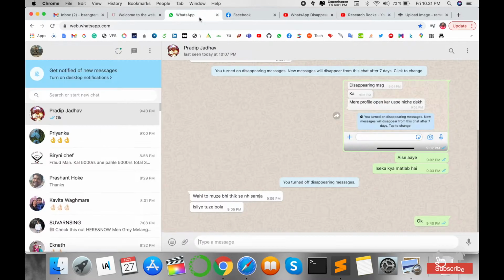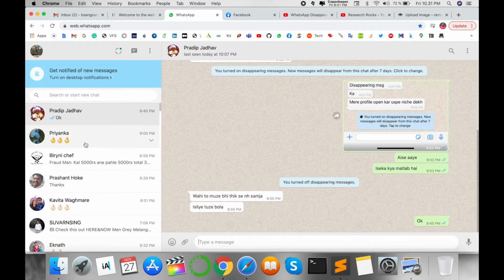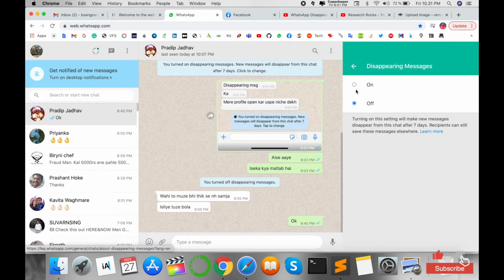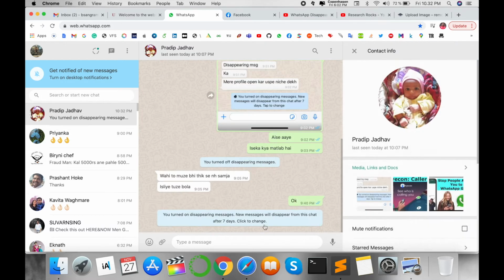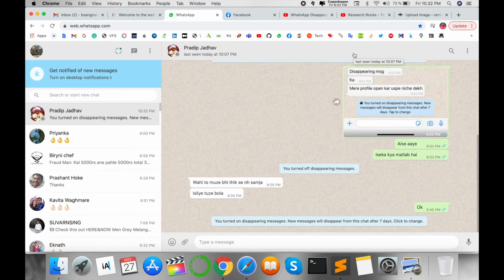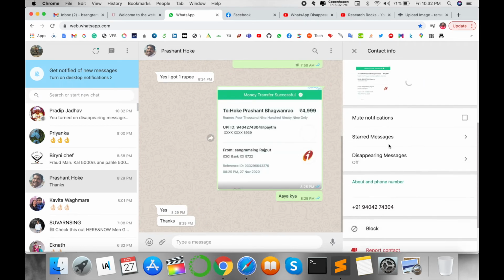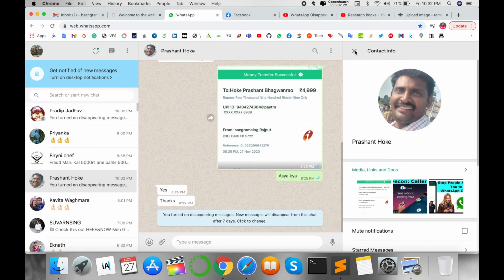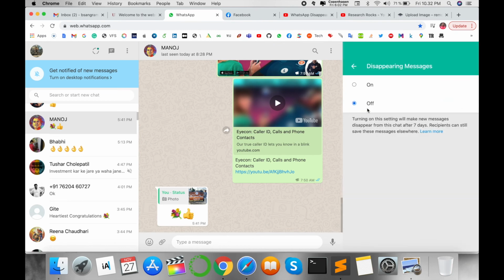How to Enable or Disable Disappearing Messages on WhatsApp 🔒 | Full Step-by-Step Tutorial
In this step-by-step WhatsApp tutorial, you'll discover exactly how to turn disappearing messages ON or OFF for individual chats and groups in just a few taps. This quick guide covers everything you need to know about WhatsApp disappearing messages, privacy settings, auto-delete chats, and message expiration features. Whether you want more privacy or simply cleaner chats, this tutorial makes it easy.

✅ In This Video:
How to enable disappearing messages on WhatsApp
How to disable disappearing messages
WhatsApp privacy settings explained
Auto-delete messages feature tutorial
WhatsApp chat security tips
If you're using Android or iPhone, this guide will help you manage disappearing messages easily.